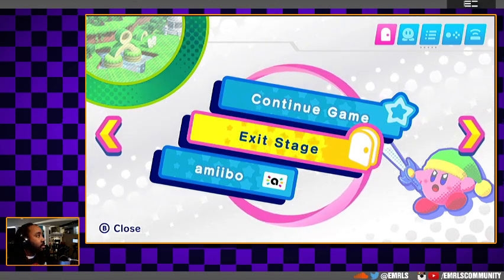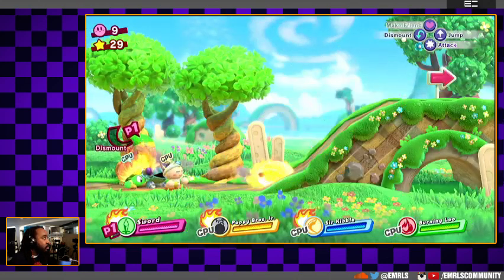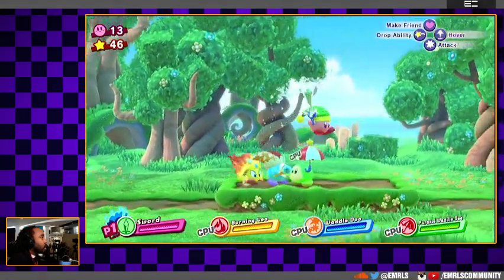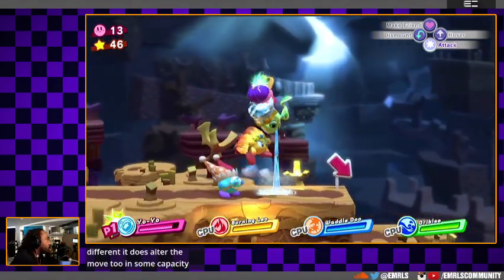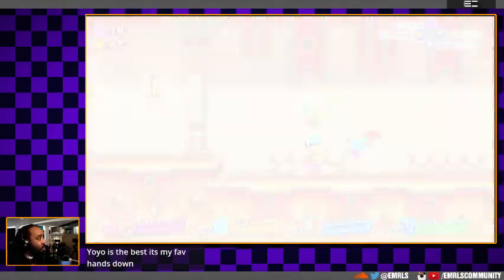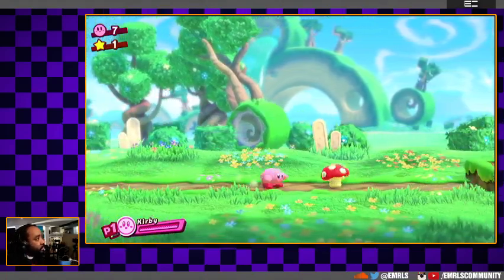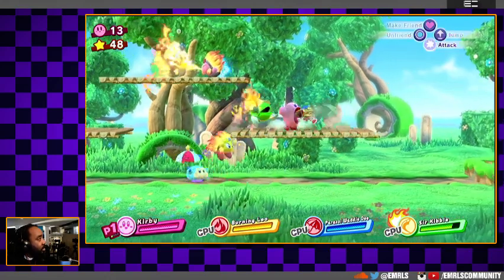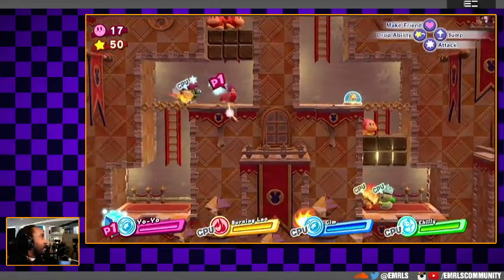Kirby Star Allies Demo Impressions!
Going through this demo excited for the release and the direct later today!